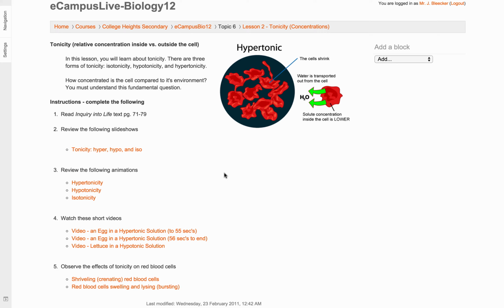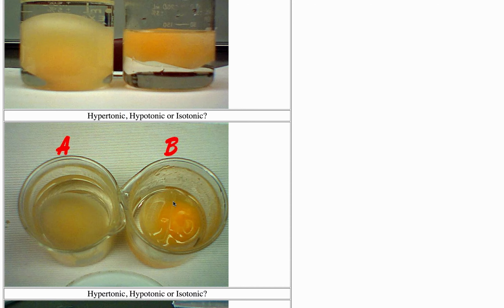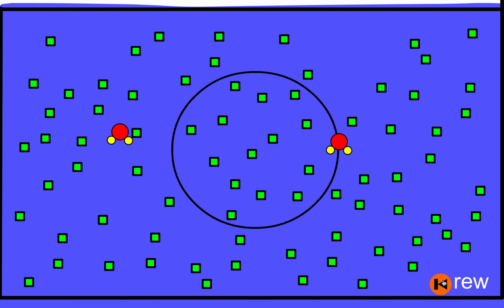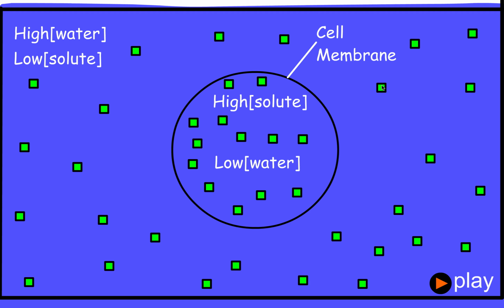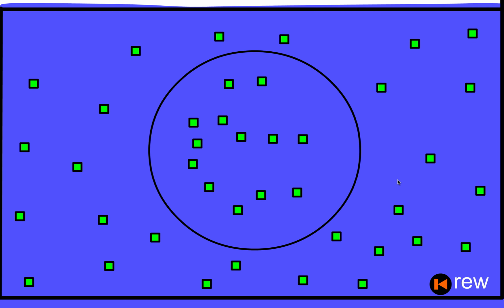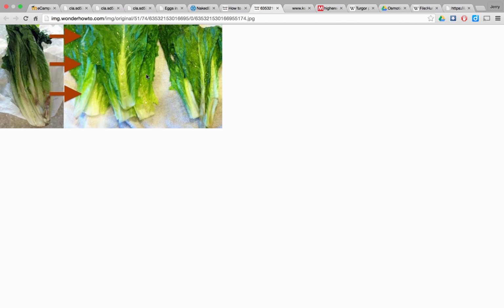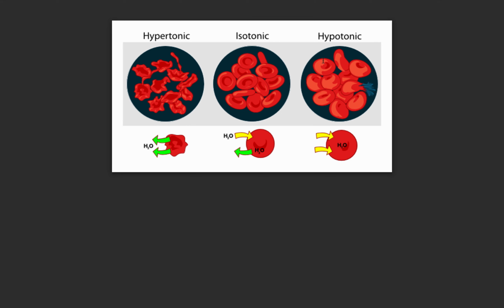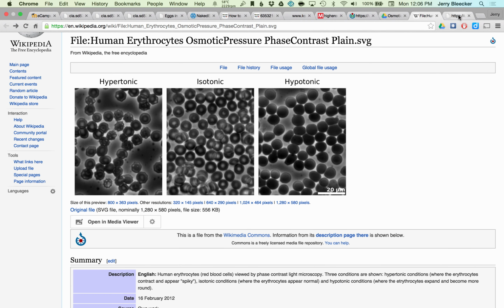Lesson 52 - Tonicity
This lesson centres on iso, hypo, and hypertonicity.  It also examines diffusion and osmotic flow.